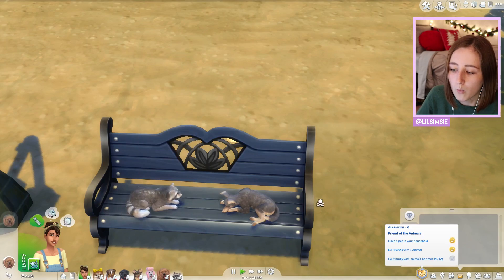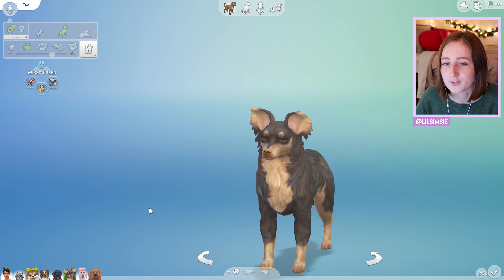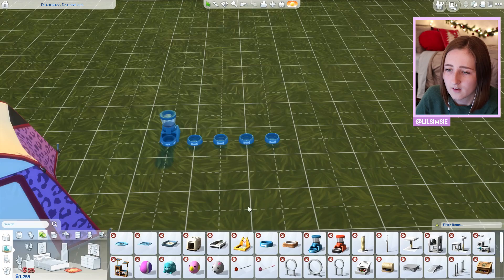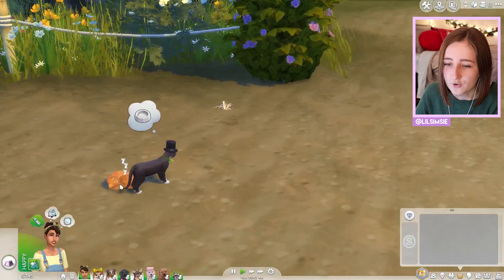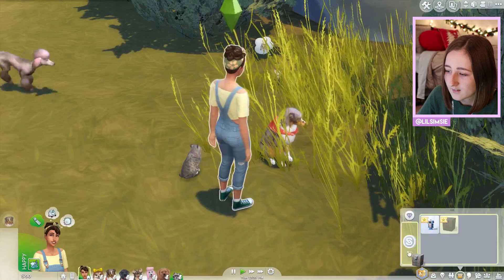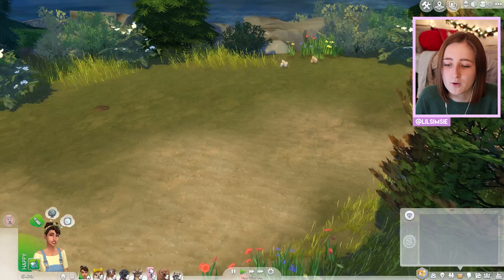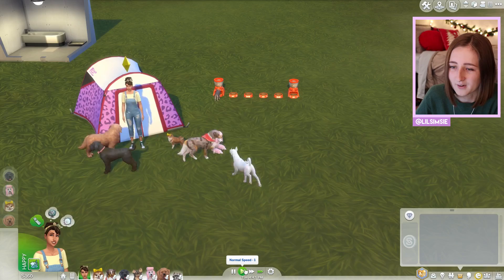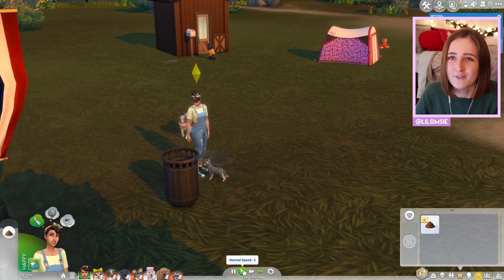NEW CATS & DOGS LET'S PLAY // The Sims 4: Wolf Pack Challenge #1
Starting a new challenge for The Sims 4: Cats & Dogs that I created with my friends!